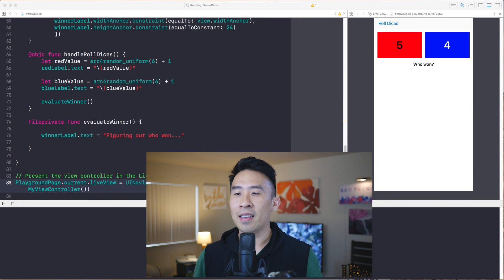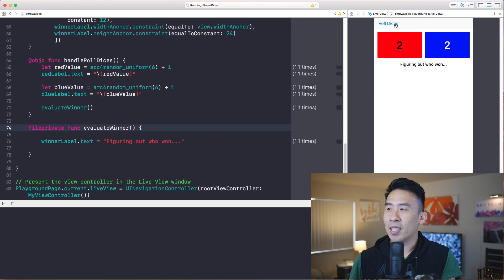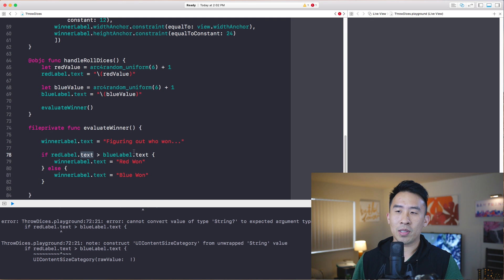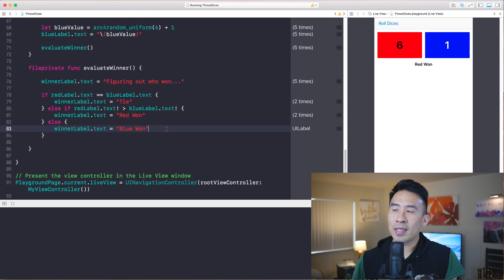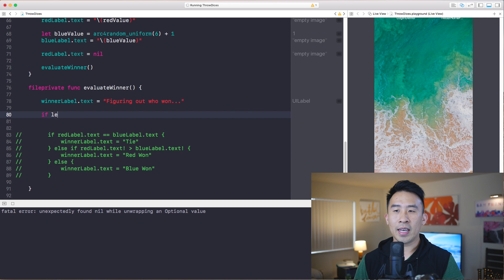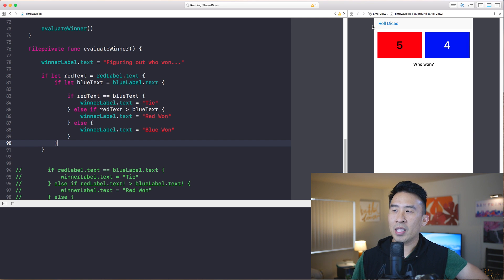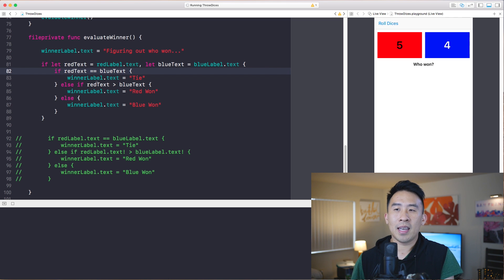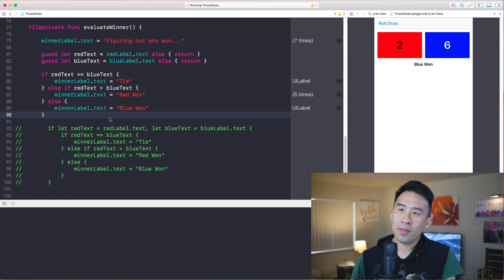Top 3 Ways to Best Handle Optionals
Handling Optionals is often done incorrectly by beginners when they first start to program in Swift.  In today's video I'll go over why Force Unwrapping is a bad idea.  Then we move onto a better way of accessing values through Optional Binding with "if let" and "guard let" statements. Enjoy.